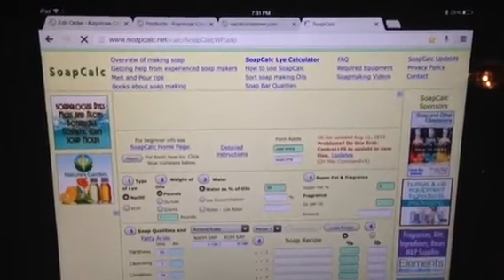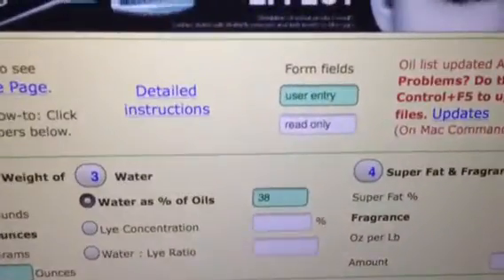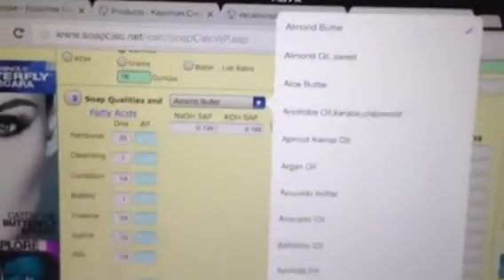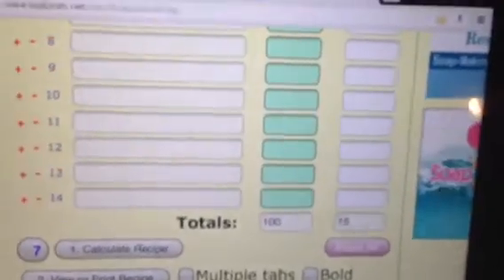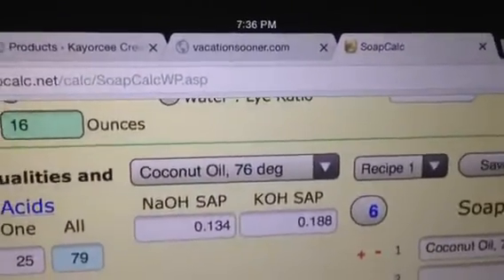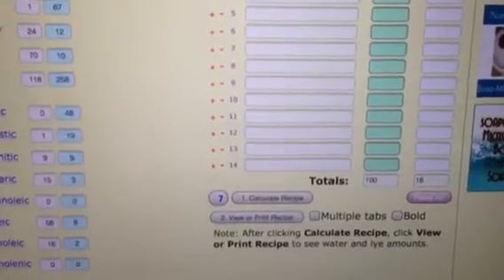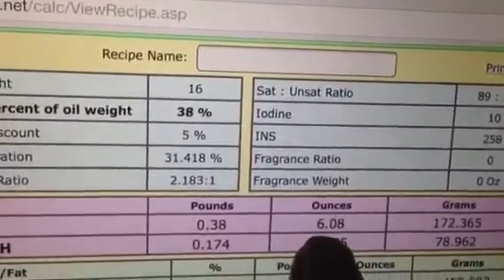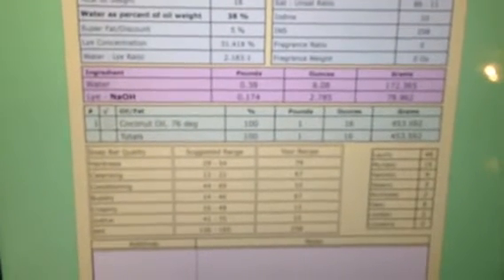It's Hard to Say No :(